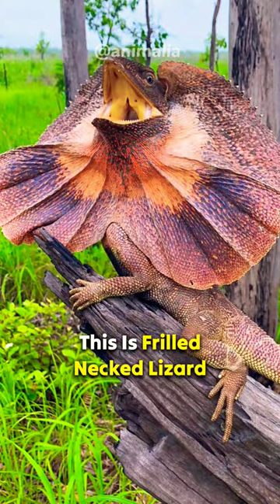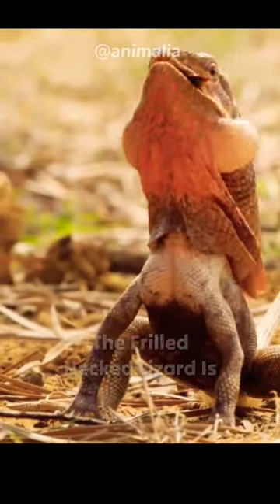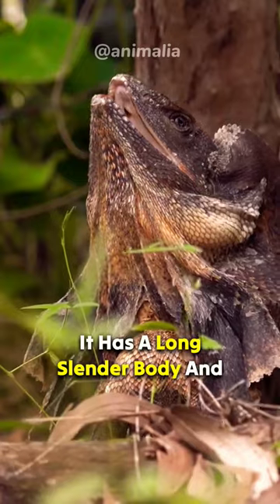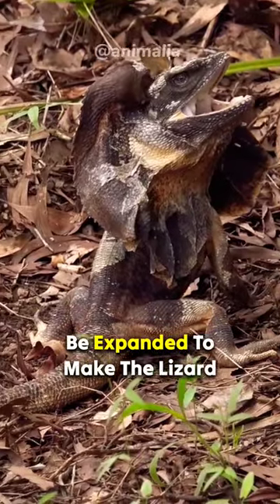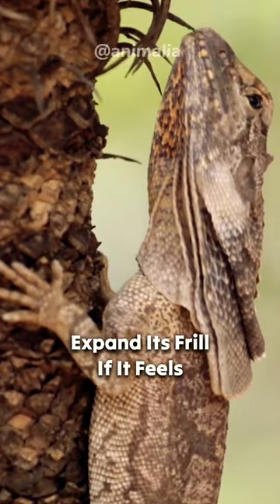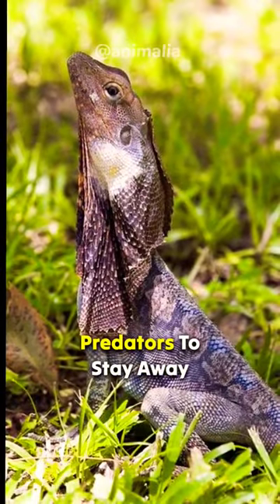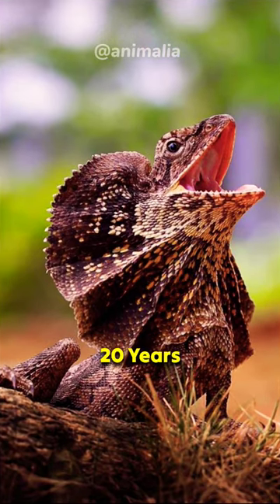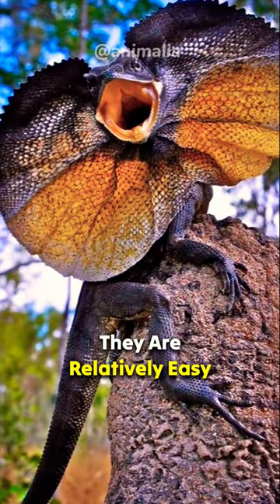Frilled-Necked Lizard 😳 The Enchanting Display Of Nature's Artistry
"Frilled-Necked Lizard: The Enchanting Display of Nature's Artistry | Animal Short Video"

Description:
Discover the mesmerizing world of the Frilled-Necked Lizard in this captivating animal short video. Watch in awe as this unique reptile showcases its breathtaking frill, an impressive display of nature's artistry. From its vibrant colors to its graceful movements, witness the Frilled-Necked Lizard in its natural habitat, offering a glimpse into the wonders of the Australian wilderness. Don't miss this opportunity to get up close and personal with one of nature's most fascinating creatures. Perfect for wildlife enthusiasts and those seeking a moment of wonder and enchantment. Enjoy the spectacle of the Frilled-Necked Lizard and share the magic with friends and family!